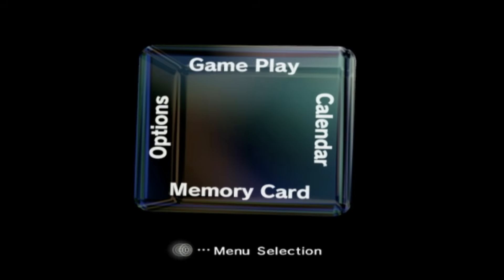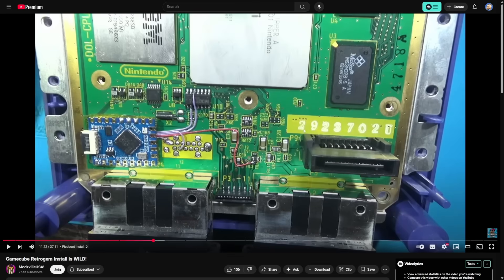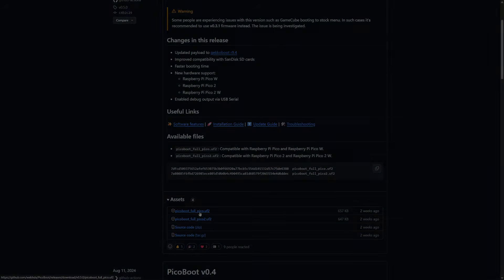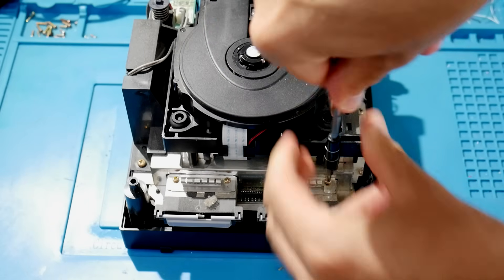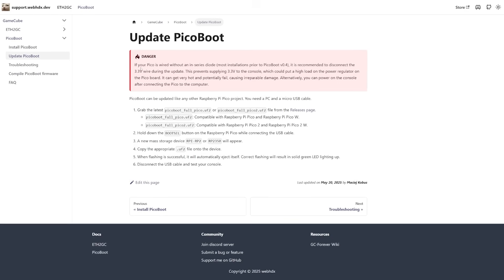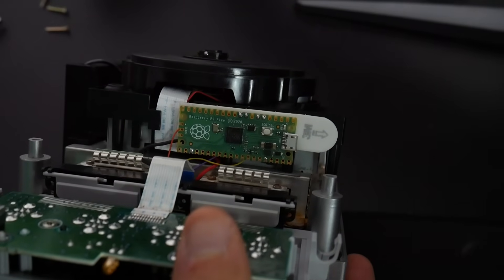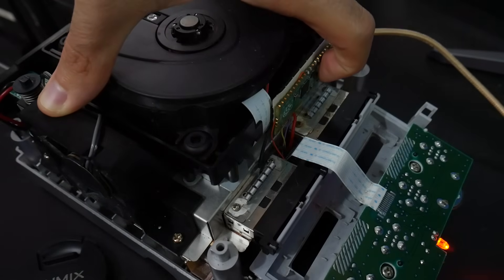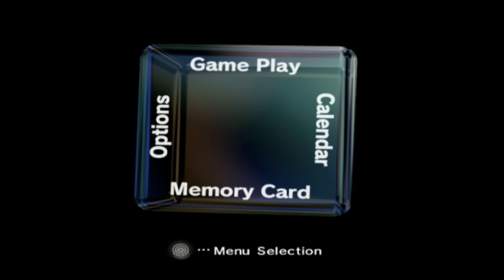How to Update PicoBoot Firmware for the GameCube!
PicoBoot is an awesome IPL replacement solution for the GameCube which allows you to flash a firmware to a Raspberry Pi Pico and transform it into a pretty awesome modchip. Although you can install PicoBoot and forget about it, the project still has active development on it and has gotten some pretty great updates. If you're interested in what new features PicoBoot has to offer, this video will show how to take apart a GameCube and update the PicoBoot firmware.

Timestamps!

0:00 - Introduction
0:37 - Prerequisites
2:03 - Do You NEED to Update?
2:57 - PicoBoot Firmware Download
3:26 - GameCube Teardown
6:32 - A Note on Updating PicoBoot!
7:38 - Updating PicoBoot

Downloads & Links!

Song Information
Artist: pyama
Song: plugged in